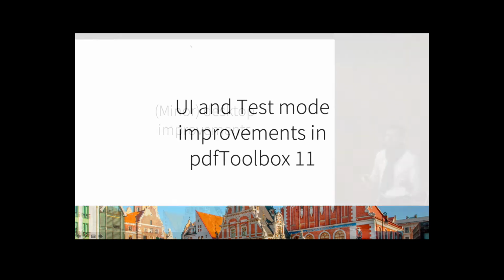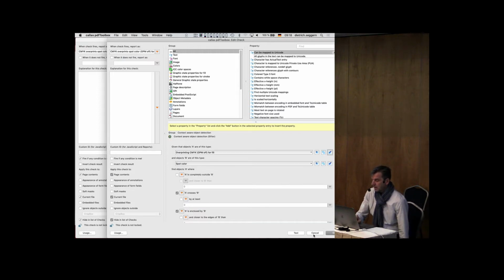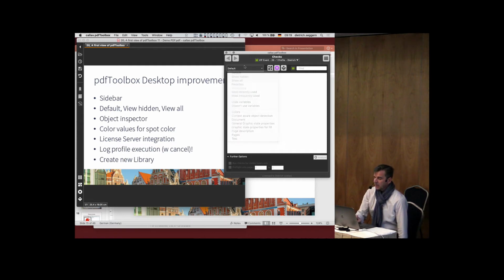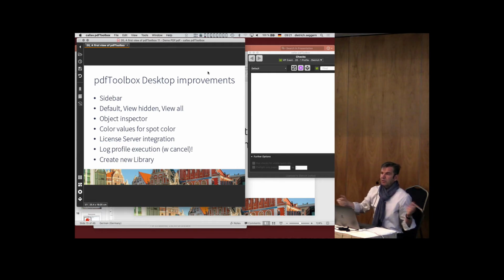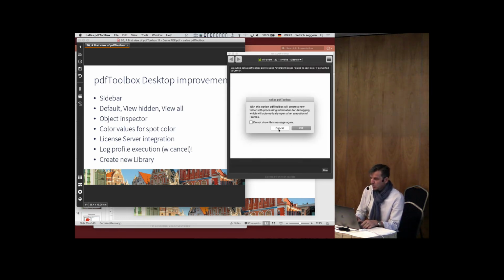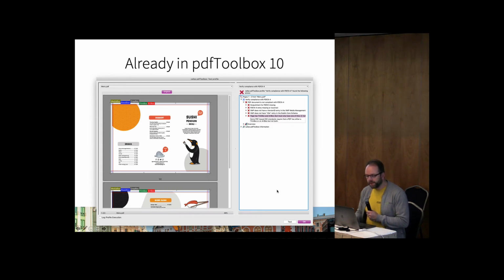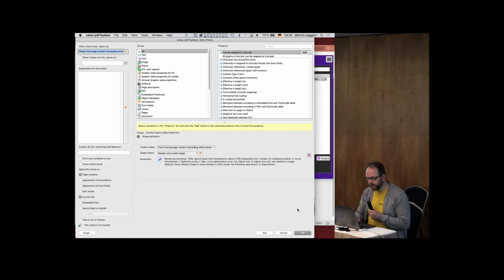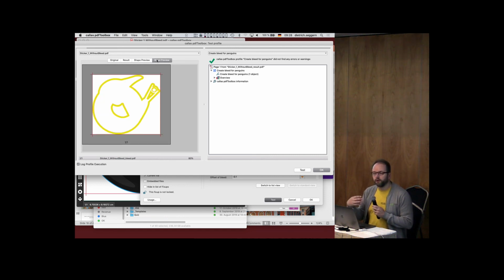UI & Test mode improvements in pdfToolbox 11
pdfToolbox 11 is packed with 'smaller' new features, such as UI and Test mode improvements. Remember that smaller doesn’t necessarily mean unimportant!

00:45 - New sidebar
01:06 - Hidden feature - View hidden
03:50 - New object inspector
04:45 - License Server integration via Desktop products
05:42 - Debug a Profile using Log Profile execution
07:06 - Create a new Library (Empty or with resources)
08:04 - New additions in Test mode